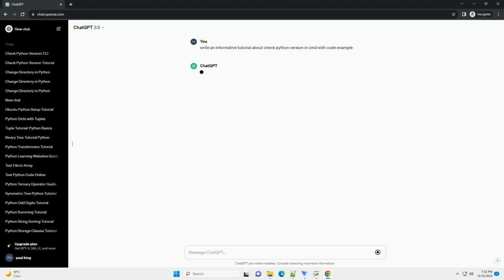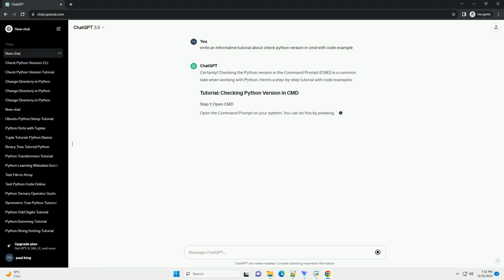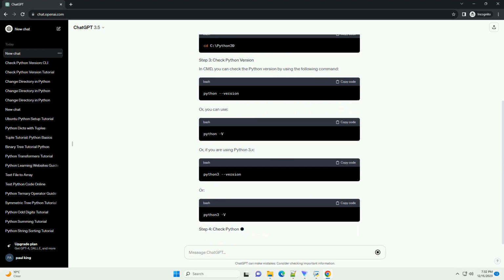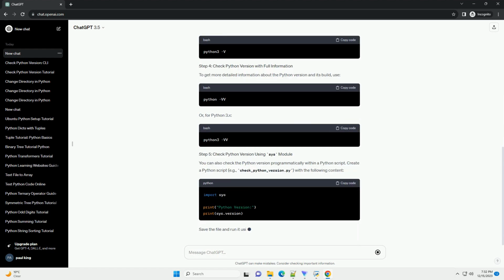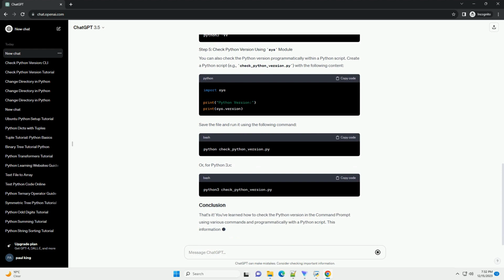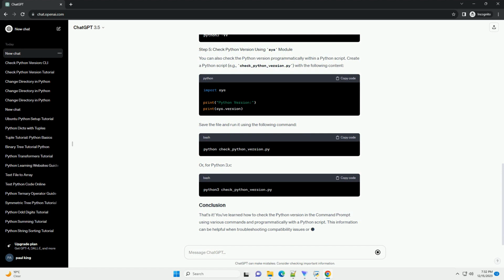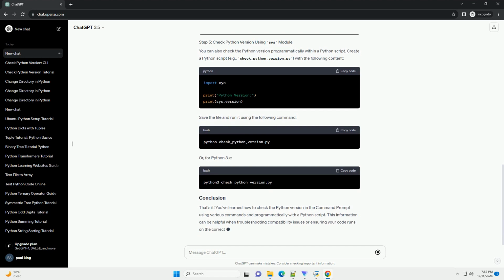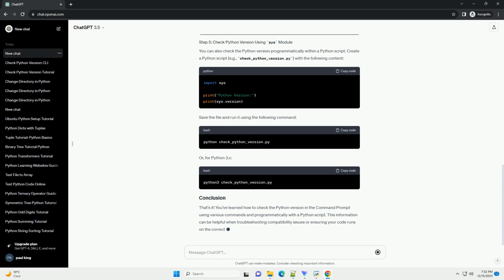check python version in cmd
Certainly! Checking the Python version in the Command Prompt (CMD) is a common task when working with Python. Here's a step-by-step tutorial with code examples:
Open the Command Prompt on your system. You can do this by pressing Win + R, typing cmd, and pressing Enter.
If Python is not in your system's PATH, you may need to navigate to the directory where Python is installed. Use the cd command to change the directory. For example:
In CMD, you can check the Python version by using the following command:
Or, you can use:
Or, if you are using Python 3.x:
Or:
To get more detailed information about the Python version and its build, use:
Or, for Python 3.x:
You can also check the Python version programmatically within a Python script. Create a Python script (e.g., check_python_version.py) with the following content:
Save the file and run it using the following command:
That's it! You've learned how to check the Python version in the Command Prompt using various commands and programmatically with a Python script. This information can be helpful when troubleshooting compatibility issues or ensuring your code runs on the correct